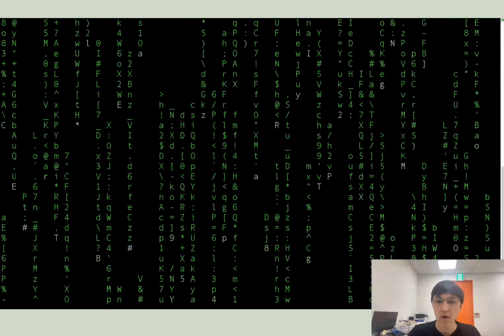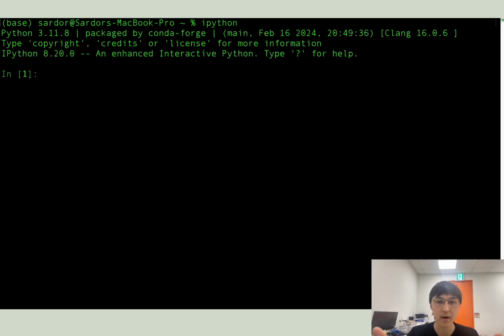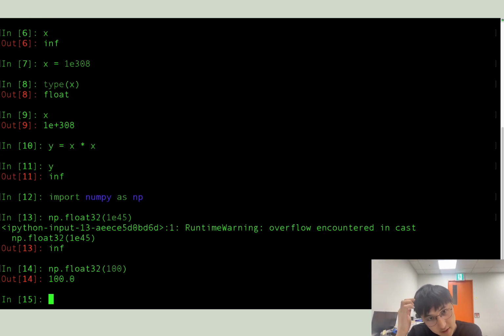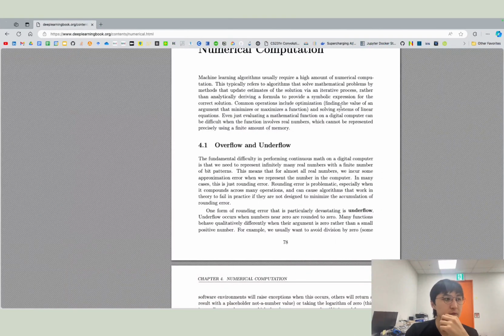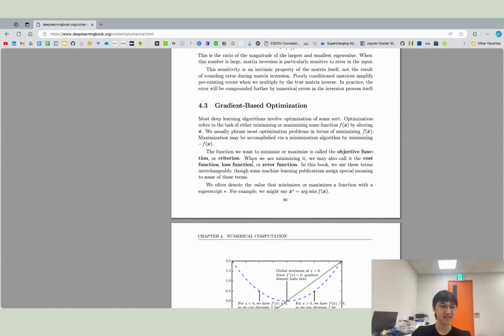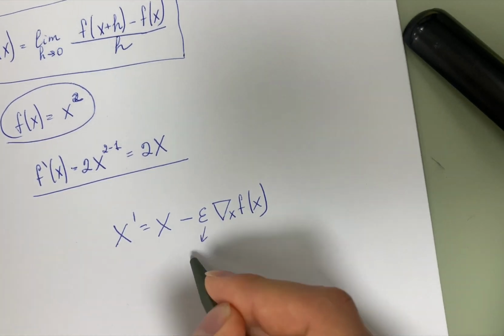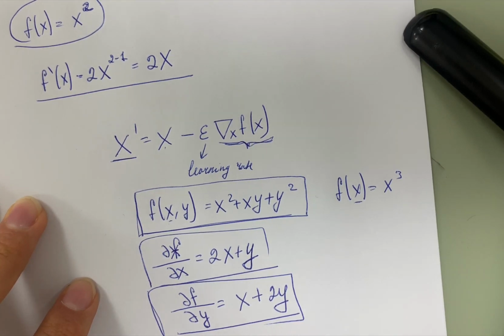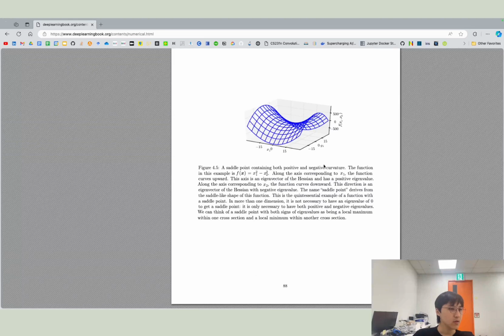On Deep Learning by Ian Goodfellow et al: Numerical Computation | Chapter 4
Navigating Numerical Challenges in Deep Learning | 'Deep Learning' by Ian Goodfellow et al, Chapter 4

Dive into Chapter 4 of the 'Deep Learning' book by Ian Goodfellow, Yoshua Bengio, and Aaron Courville. This video provides a detailed explanation of key numerical issues like overflow and underflow, poor conditioning, and the nuances of gradient descent that are critical for developing robust deep learning models. Join us as we unravel these complex topics, offering insights and solutions to help you enhance your understanding and application of deep learning techniques.